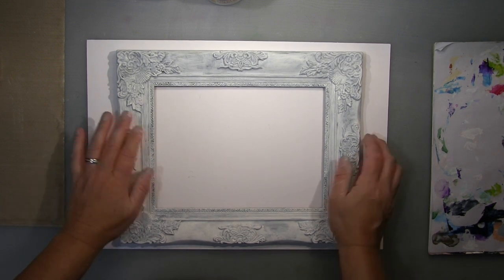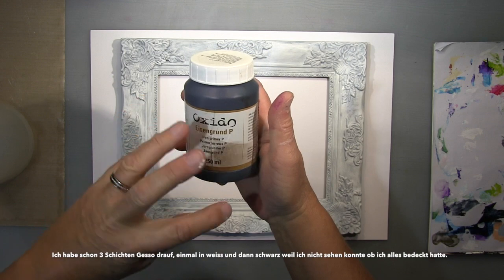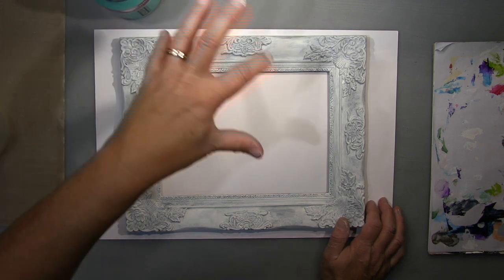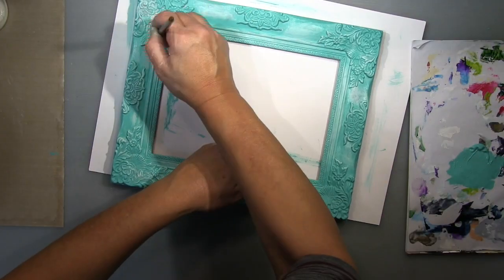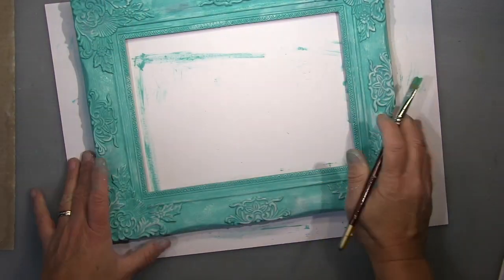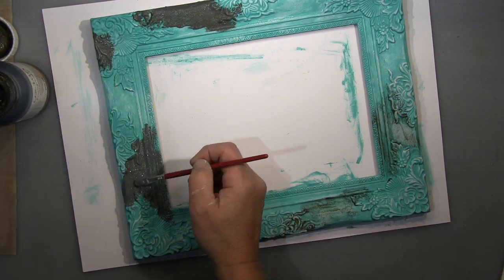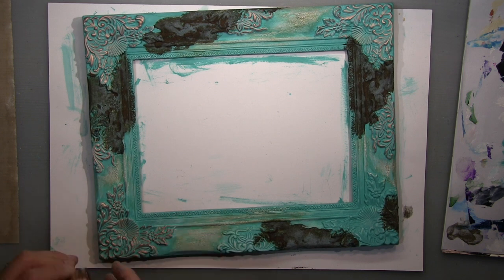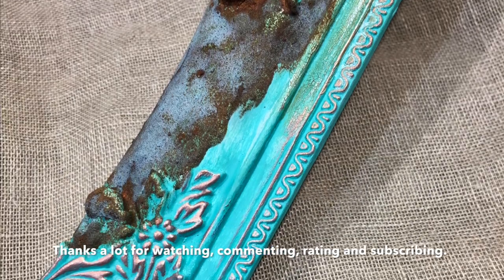Altered picture frame with rust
Looks a bit tacky but I think altered in this way it makes a perfect decoration in a craft room.